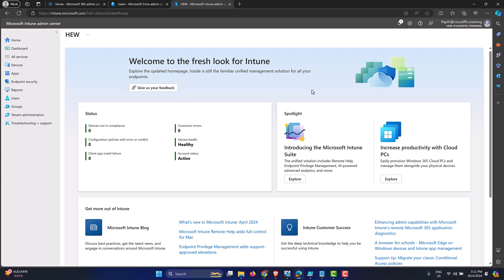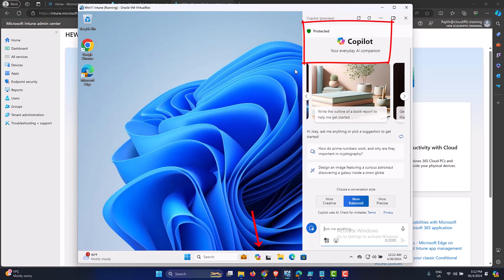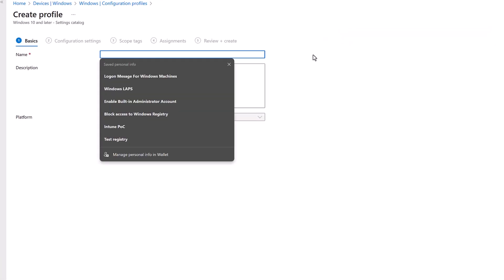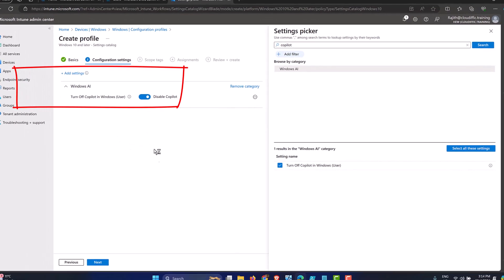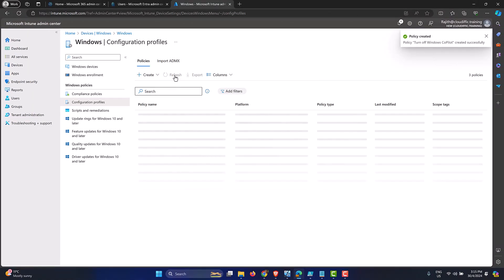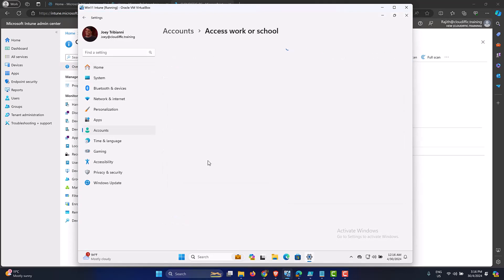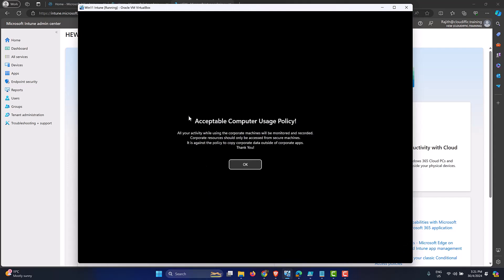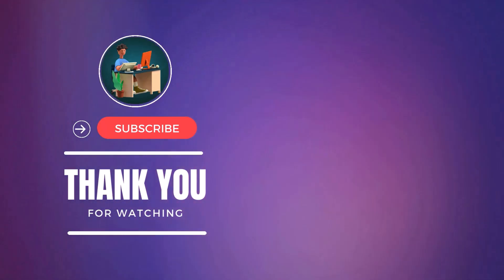How To Turn Off Windows Copilot Using Intune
Learn how to turn off Windows Copilot on a Windows 11 machine using Intune.

Steps:
- Check if Copilot is available within Windows 11 machine.
- Setup an Intune configuration profile to disable copilot.
- Test & confirm that Copilot has been removed from Windows 11.